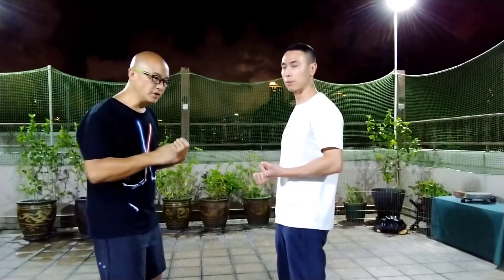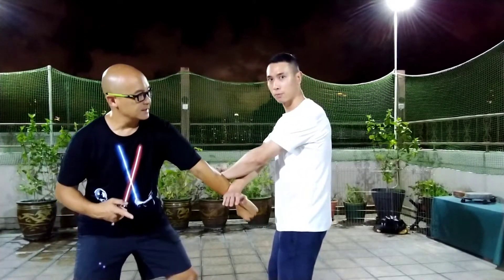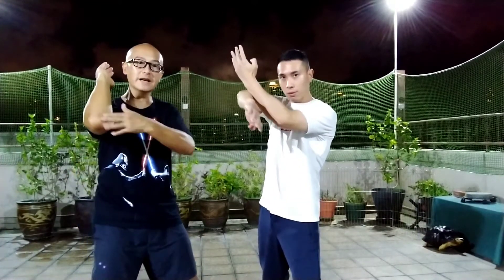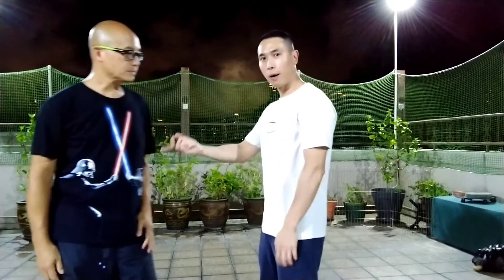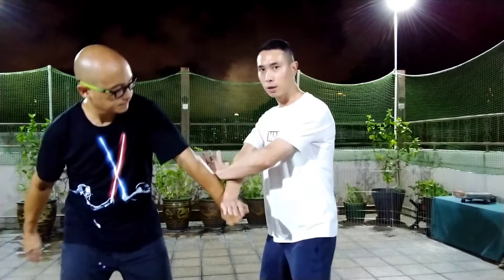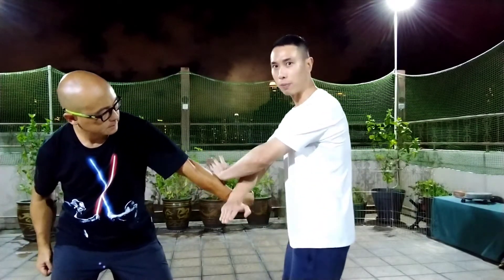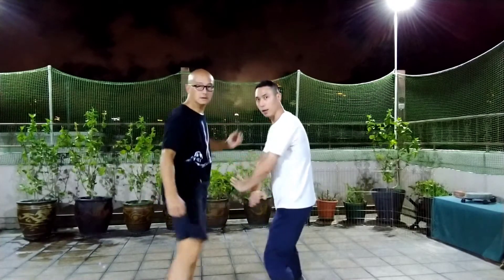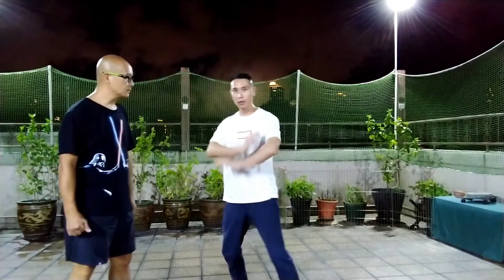Wing Chun Sil Lim Tao (Siu Nim Tau) First Form Basics-lesson 2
If you find this interesting and want to learn some self defense skills I have the online course below:

For more advanced learning with intention to become instructors or sifu/masters, I have courses with memberships where you get face time coaching sessions with me